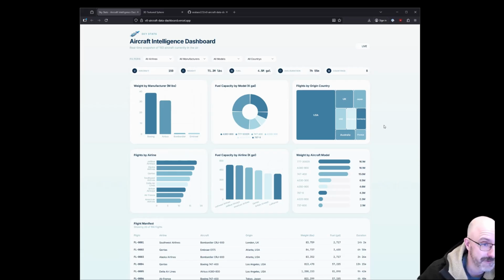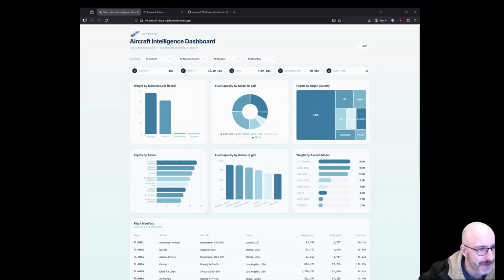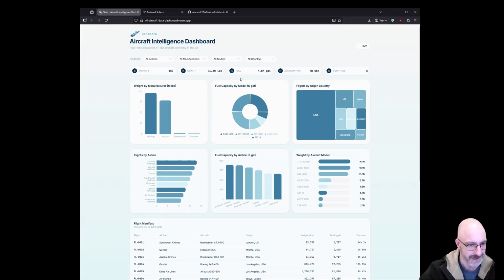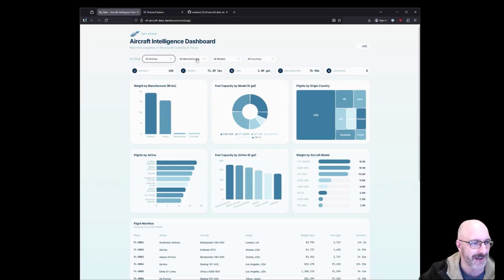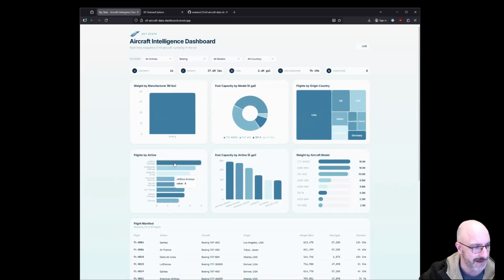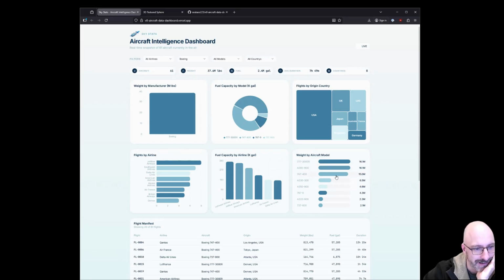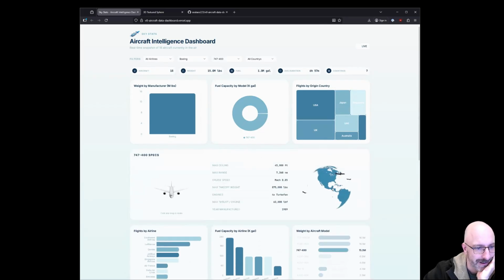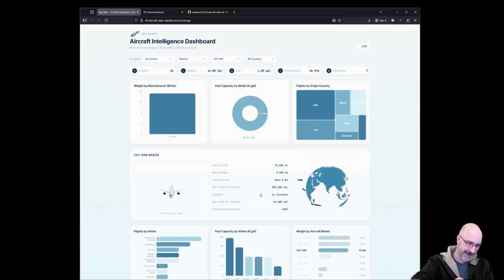Sky Stats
This project is my first submission to the Spring Into AI competition, a five-week intensive experience focused on building in public, learning quickly, and putting in consistent reps. Each week, participants create something tied to a theme, publish it with documentation, and share their work to earn points.

The theme for week one is data visualization and interactions. I chose to focus on jets.

Commercial flight has always fascinated me. Jets are incredibly complex systems that blend advanced software with precision-engineered hardware. This dashboard is my way of exploring that intersection through interactive data, turning raw flight telemetry into something you can see, filter, and feel.